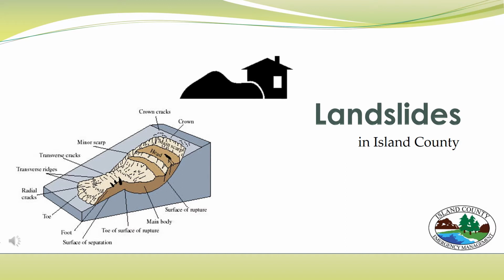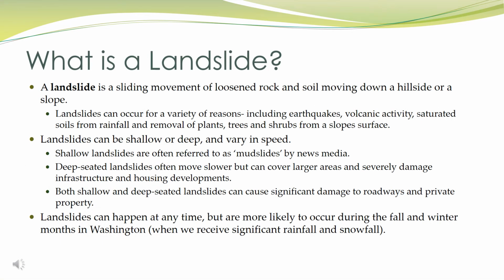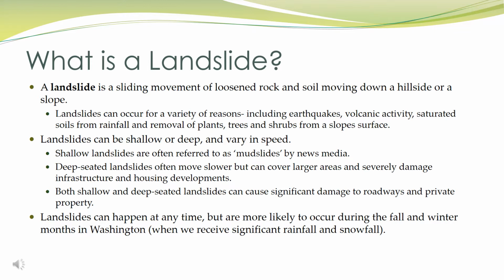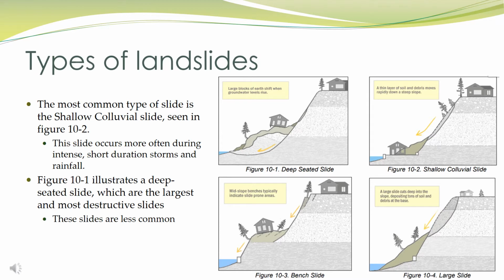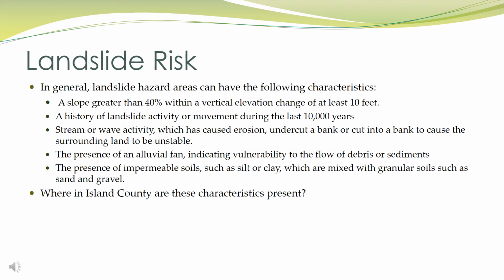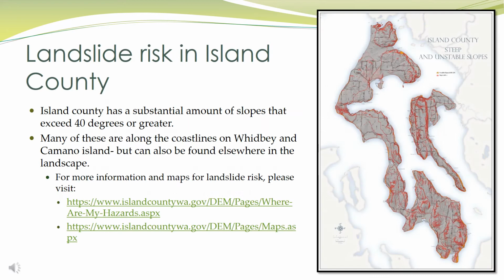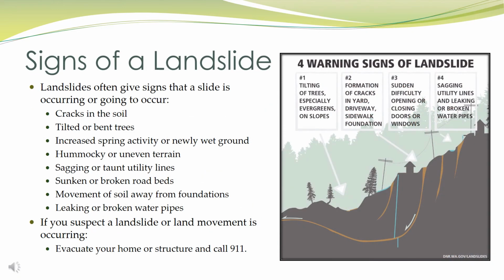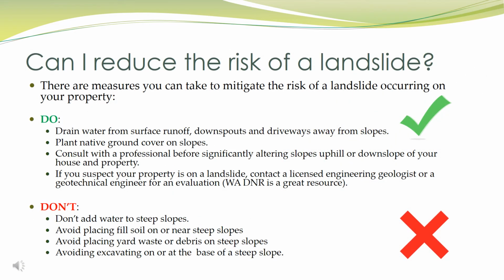Island County Preparedness: Landslides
Enjoy our virtual presentation on Island County Landslides for the 2020 National Preparedness Month virtual event.